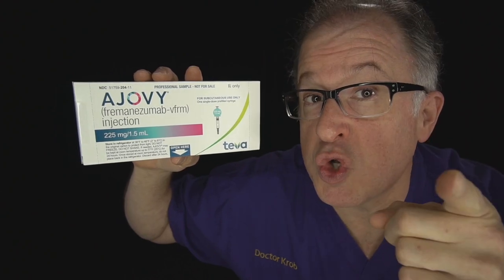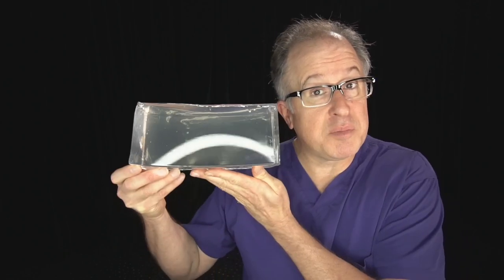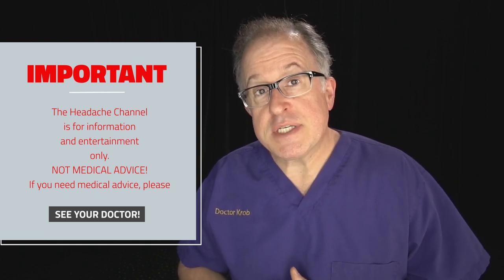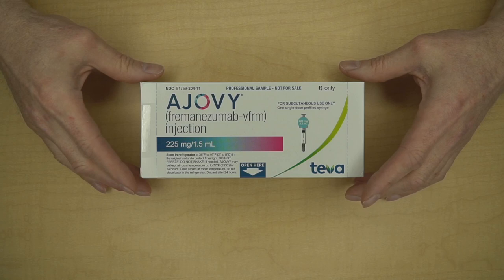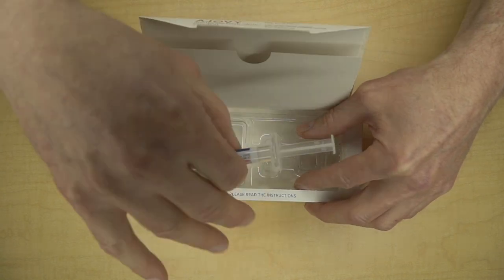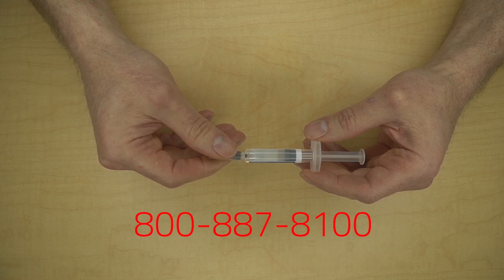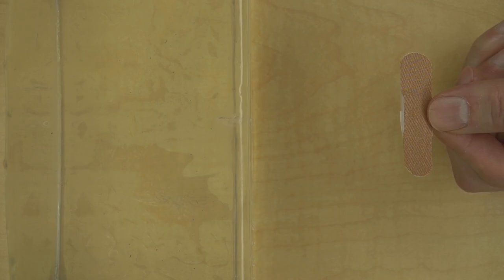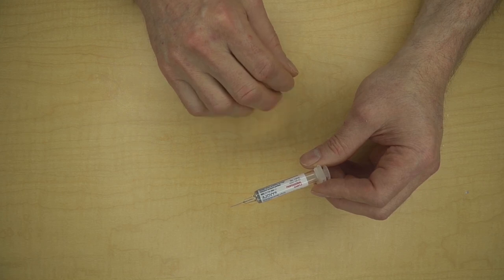Ajovy How to Inject (Syringe) and Stick It To Your Migraine - Real Injection!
4 step Ajovy Fremanezumab Prefilled Syringe Injection to reduce migraine up to 100 percent!

In this episode of The Headache Channel, Dr. Alexander Krob will unbox and demonstrate the 4 steps of a successful and comfortable injection of Ajovy (fremanezumab) using the Ajovy prefilled syringe.

This video shows you a real Ajovy injection using the prefilled syringe and a block of clear ballistics gel. You can see the size (tiny), length (short) and depth (shallow) of the needle and the actual needle penetration and medication bolus.

Ajovy (fremanezumab) is a CGRP-blocking monoclonal antibody for the prevention of migraine with aura, migraines without aura, and chronic migraine in adults. Ajovy is a long-acting injection that can be used as little as 4 times a year. Ajovy can also be used once a month.

Ajovy is availabe as an autoinjector and as a prefilled syringe. Many people like the convenience of the autoinjector, but a lot of "prosumer" level injectors prefer the prefilled syringe because it gives more control over the strength and speed of the injection.

Prevention is not what you do when you get a migraine. Prevention is something you do on a regular basis to reduce how often you get a migraine attack, make the attacks you do get less severe, and make them respond better to the treatments you do when you get a migraine (acute treatment).

You should consider prevention if you have 4 or more days of migraine a month. One migraine can span 2 or more days, so count days, not migraines. You should also consider prevention if you are missing school or work (or leaving early) 2 or more days a month.

Ajovy is one of 3 CGRP injectable migraine prevention treatments. The others are Aimovig and Emgality. Do not confuse the CGRP injectable migraine prevention treatments (Ajovy, Aimovig / erenumab and Emgality / erenumab) with the oral CGRP migraine acute treatment pills (gepants) Ubrelvy / ubrogepant and Nurtec / rimegepant. The injection medicines are for prevention and the pills (so far) are for acute treatment. Also, do not confuse the CGRP blocking injectable treatments with Vyepti (eptinezumab), a quarterly intravenous (IV) infusion for migraine prevention --Vyepti video coming soon on The Headache Channel.

Aimovig, Ajovy and Emgality are advanced prevention treatments for episodic and chronic migraine. Botox is for chronic migraine only. Basic, or "platform" , migraine prevention treatments include topiramate, amitriptyline, divalproex / Depakote, and propranolol. Most insurance companies require that people try 2 or more platform prevention treatments before moving on to advanced treatments.

A CGRP blocking injecgtion (Emgality) is approved to treat cluster headache, and it's hard to see why Aimovig or Ajovy couldn't be used off-label for cluster headache and other trigeminal cephalalgias, too. The active ingredient in Ajovy has also been tested for treatment of posttraumatic / postconcussion headache.

Ajovy was chosen as an "official" CGRP-blocker by the NHS (National Health System) in England and by Health Canada, as well as by the European Union (EU).